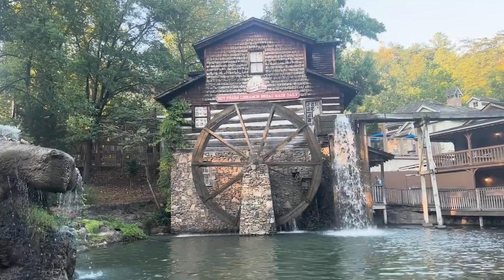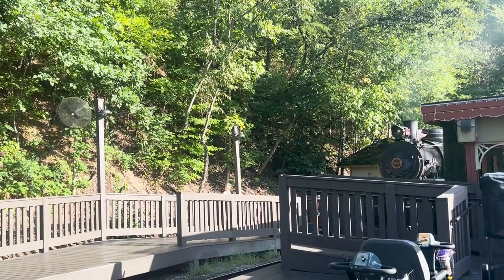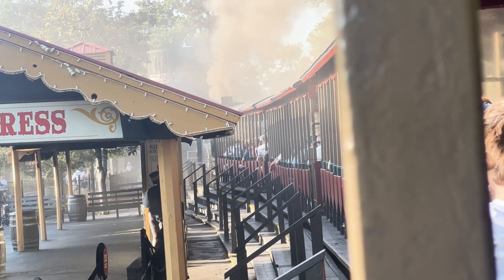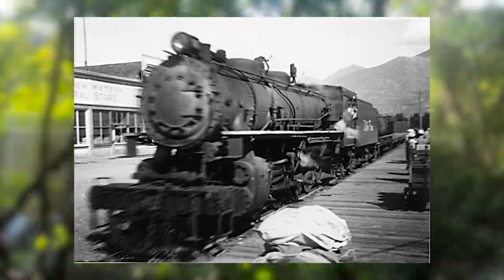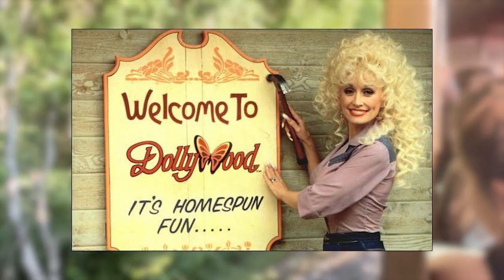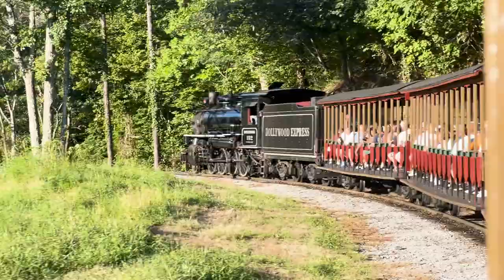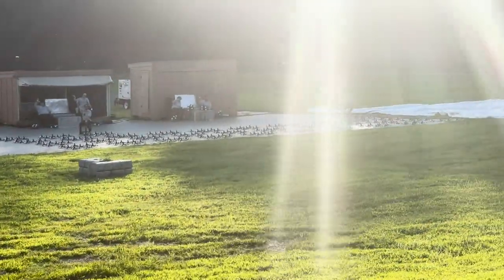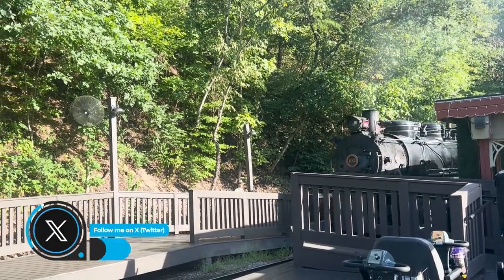Dollywood Klondike Katie 192: Railroad & Theme Park History Preserved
In the hills within the Great Smoky Mountains lies a theme park known across the world as Dollywood. Named after country music mega-star, Dolly Parton, her park is also the home to a legendary steam locomotive, former Yukon & White Pass 192, known simply as Klondike Katie, along with her sister locomotive, #70, Cinderella. Together, they carry on a rich collection of theme park and railroad history, but especially the older sister, Klondike Katie. Today, we're taking an in-depth look at her history and showcasing the beauty of her daily, hourly journeys at Dollywood.

My name is Danny B, and I have an enjoyment of railroads, their history, their present day status, watching trains, and I get to express that enjoyment through my n-scale model railroad and more specifically, building a larger model through the video game, Trainz 22.

I am also the owner of DannyBTalks on YouTube, a channel where I discuss things that I find interesting in the world of NASCAR racing, from its past, present, and future. Be sure to check out that channel if you are interested in racing too.

0:00 Introduction - Klondike Katie explained.
2:24 Klondike Katie leaves the depot.
4:21 Klondike Katie's complete history and background.
7:22 Klondike Katie thunders on up the mountain.
9:19 Changes in the Dollywood train over the years.
9:57 The return trip back into Dollywood.
11:22 Closing thoughts.